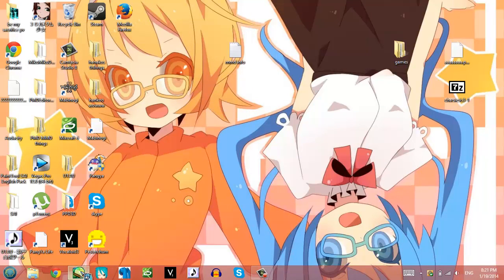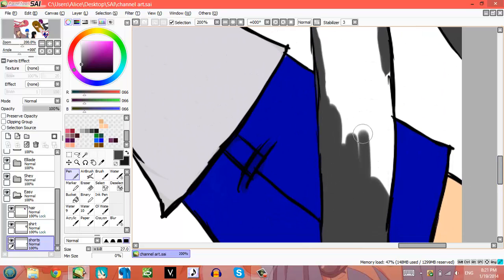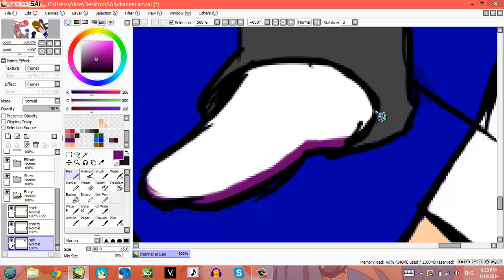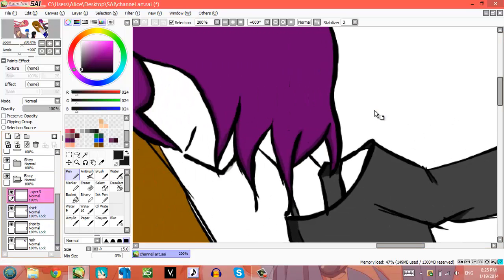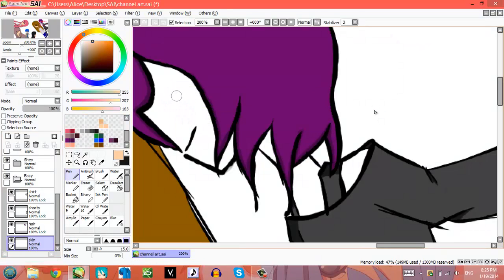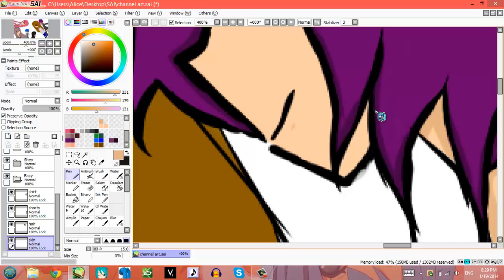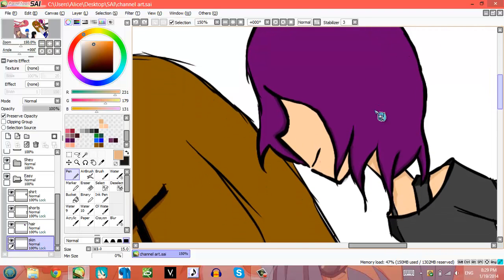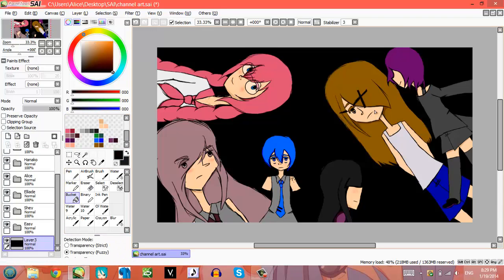Yugane Can't Color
WELL YOUTUBE SCREWED MY CHANNEL ART OVER

anyways I think I tried and well I failed. :/

Songs:
-Anticholorobenzene x Paradichlorobenze: Nekomura Iroha
-koi wa iroha(??)
-Asymmetry